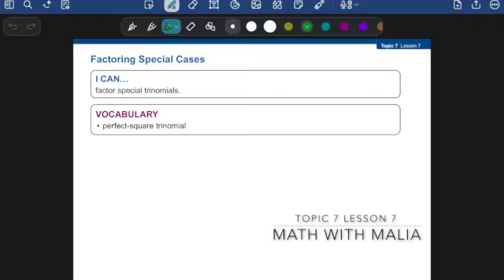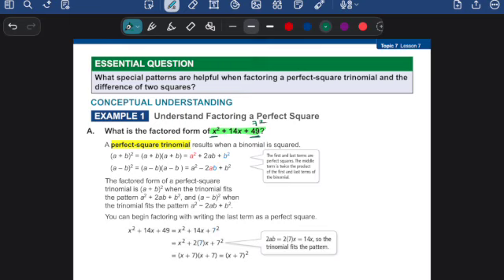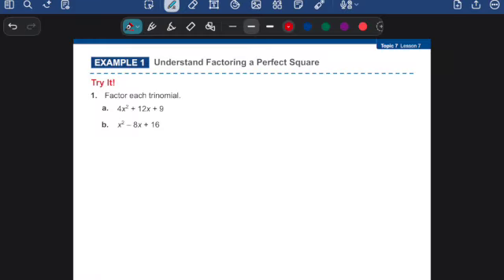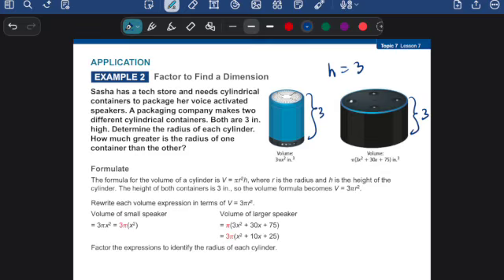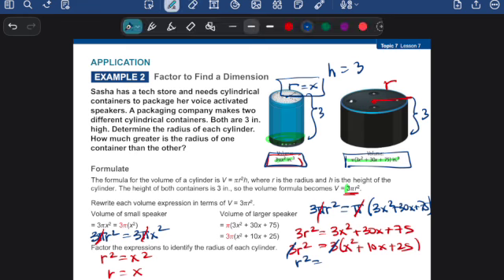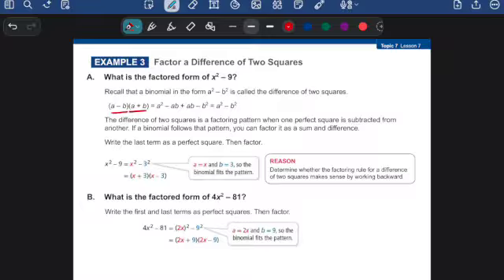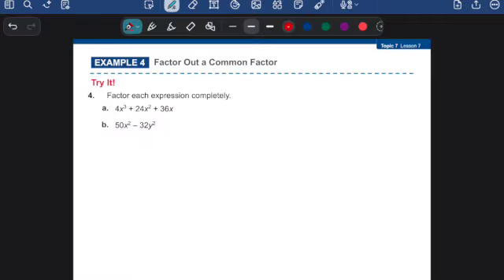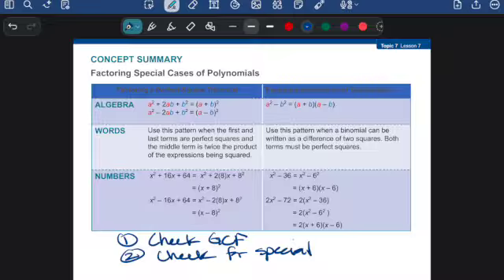Savvas enVision Algebra 1 Topic 7 Lesson 7